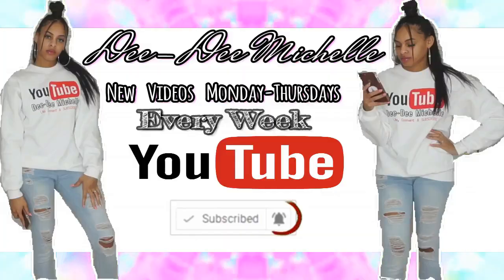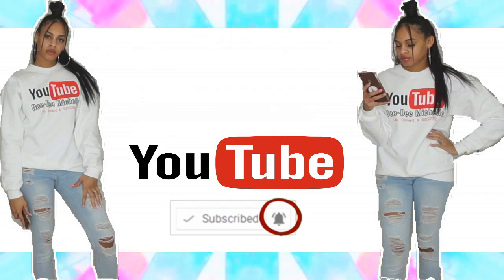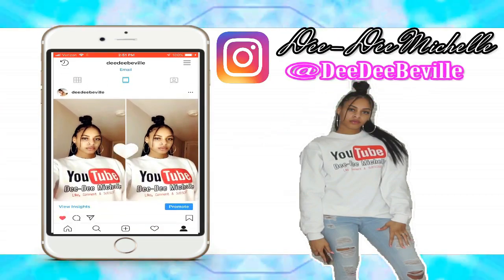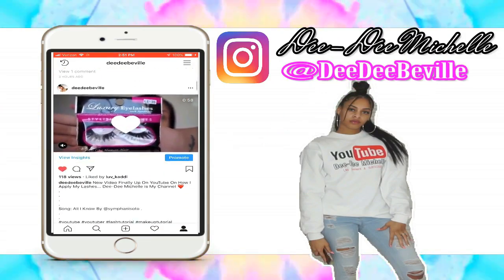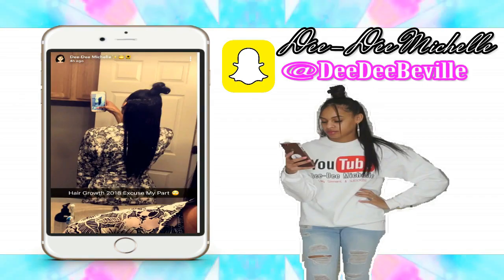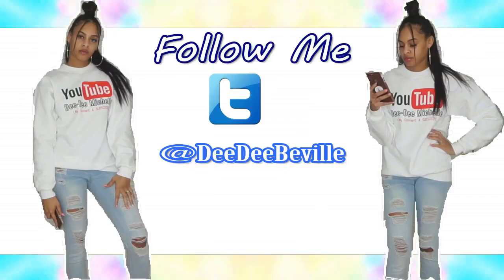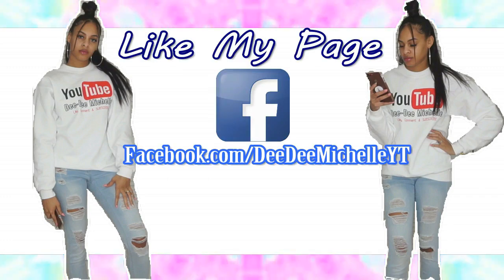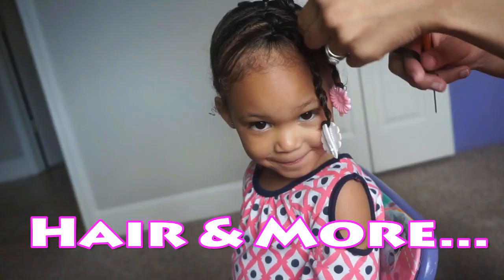How I Grew My Hair TECHNIQUES (Part 1)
I N S T A G R A M: @deedeebeville
T W I T T E R: @deedeebeville
S N A P C H A T: @deedeebeville

FAQ:
N A M E: Da’Nell
A G E: 23
S I G N: Libra (October 17th)
L O C A T I O N: Chicago
E T H N I C I T Y: Puerto Rican, Black & White